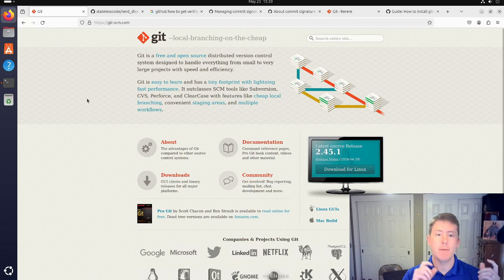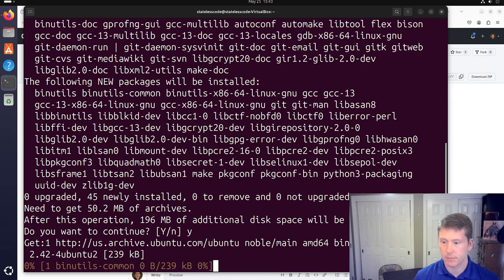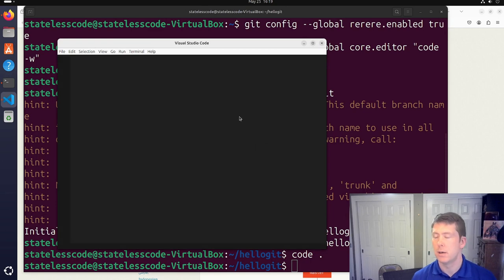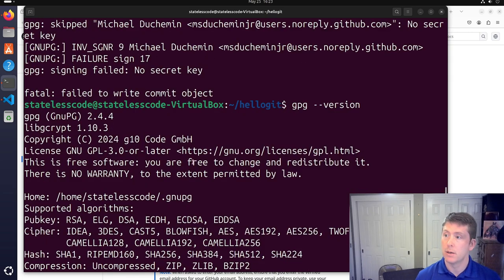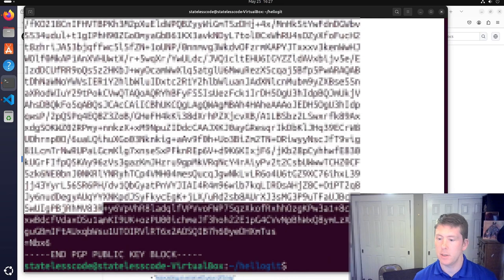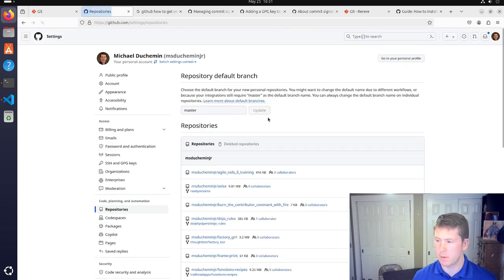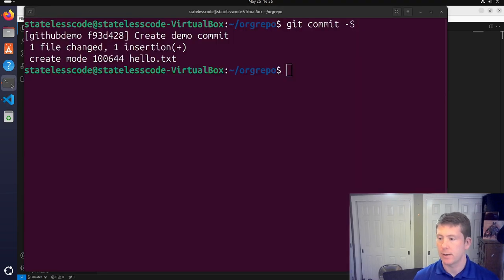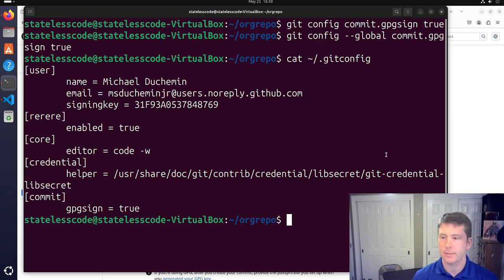Install Git on Ubuntu 24.04 and Configure for Verified Commits in GitHub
Git is an open source distributed version control system that is the most widely used by software developers today. Its decentralized nature makes it essentially censorship-proof and very robust against accidental deletion or permanent loss of work. Even if somebody accidentally deletes the remote repository entirely, each member of the team has a full version of the project and can just create another one.

In this video, we install Git on a mostly fresh copy of Ubuntu 24.04 (with Visual Studio Code installed). Because we want to use Git with GitHub and get that sweet-sweet Verified tag on our commits, we install git along with the dependencies needed for git-credential-libsecret:

`sudo apt install make gcc git libsecret-1-0 libsecret-1-dev libglib2.0-dev`

After installing Git, we do some basic global configuration, (including enabling rerere, you'll thank me later), create a GPG signing key, upload that signing key to GitHub, and create a GitHub access token with repo access.

We use git-credential-libsecret to improve security so we don't have the access token stored in plain text somewhere on the hard drive.

This video covers:
00:00:00 Introduction and overview of Git
00:03:41 Install Git along with libsecret dependencies
00:04:53 Post install verification and initial global config setup
00:07:50 Create a basic local repo to make sure local committing works
00:10:40 Set up GPG key so commits can be signed.
00:16:04 Add the GPG key to the GitHub account
00:18:11 Configure git-credential-libsecret as the credential helper
00:19:56 Generate a GitHub access token
00:22:33 Clone a remote repo and create a commit on a throwaway branch to test the token and signature
00:25:20 Copy the generated access token and use it to authenticate when pushing
00:26:11 Look in GitHub to ensure the commit shows as verified and then remove the throwaway branch from the remote.
00:27:43 Review the option to always sign commits `git config [--global] commit.gpgsign true`
00:29:14 Closing comments